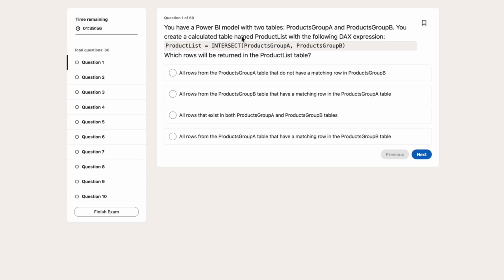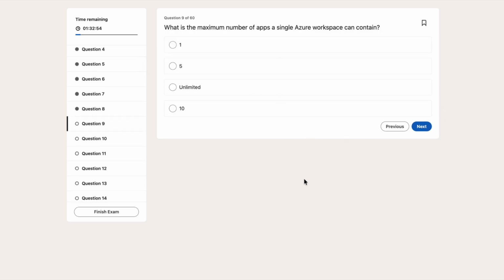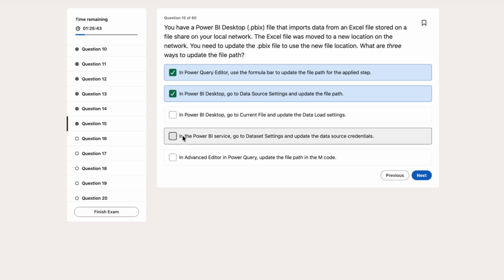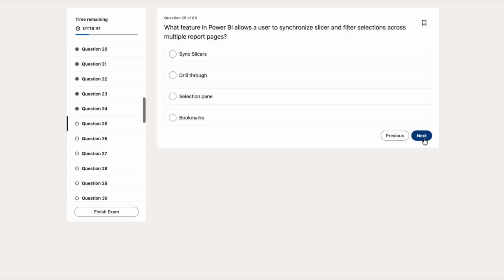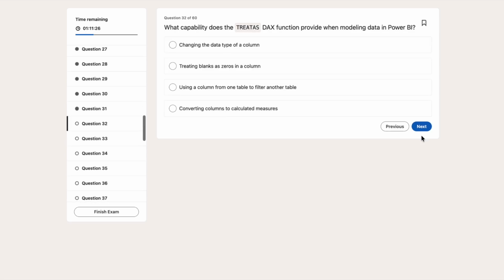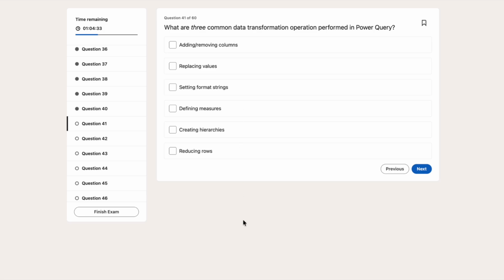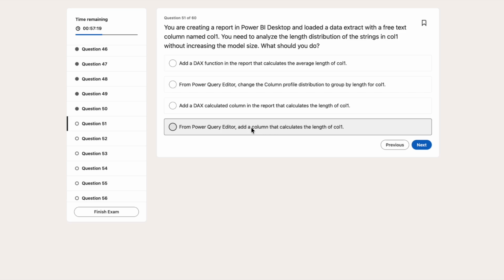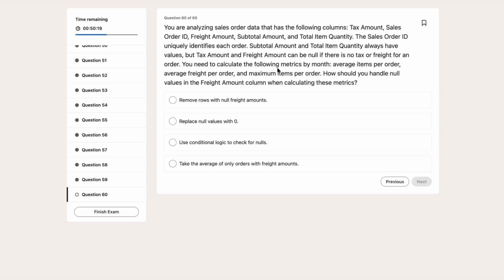Part 1 - Mock Test 1 for Microsoft Power BI Data Analyst Associate PL-300